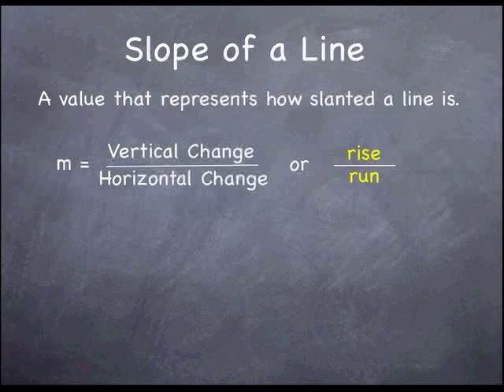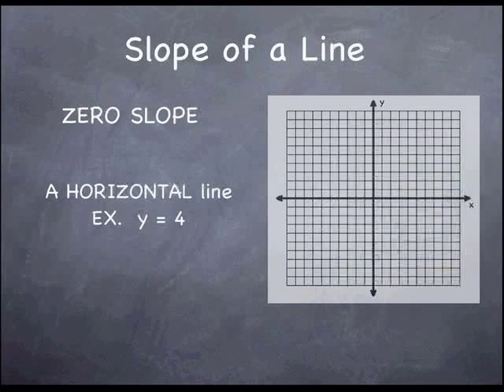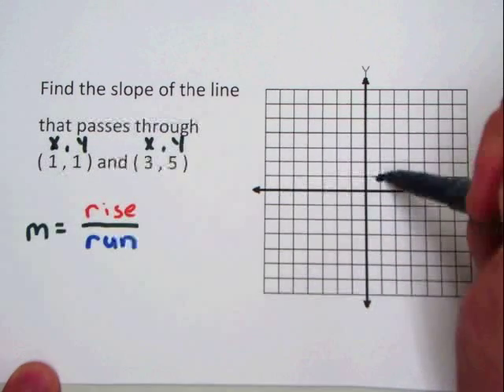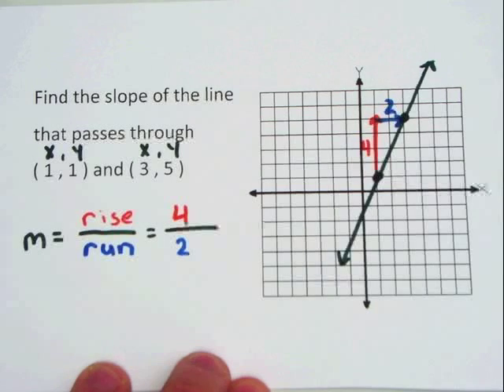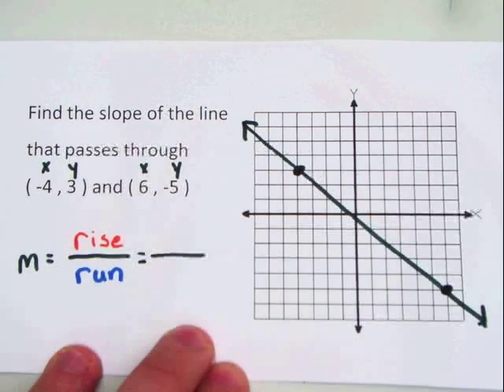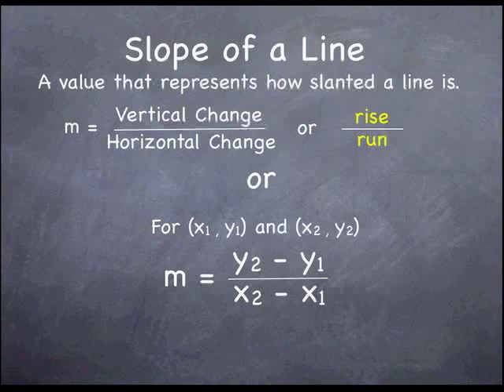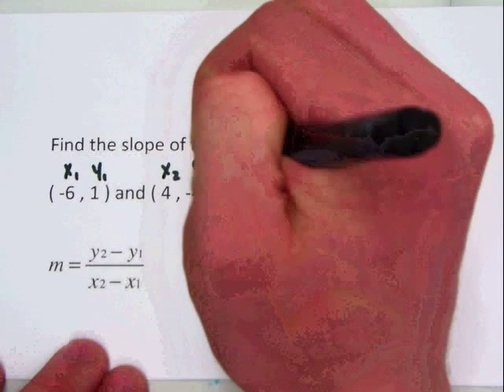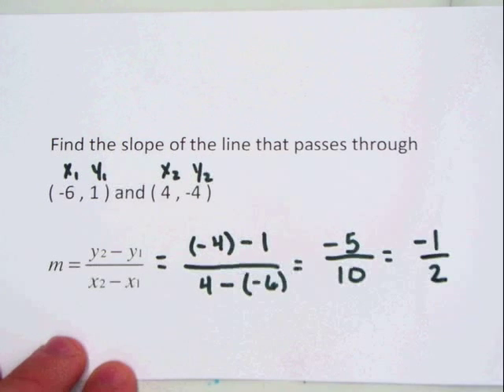Algebra Review Slope Given Two Points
Calculate the slope of a line that passes through two given points.